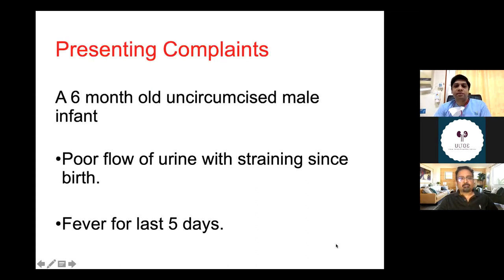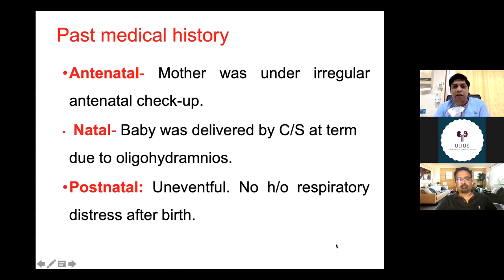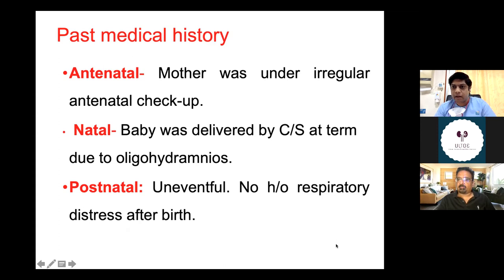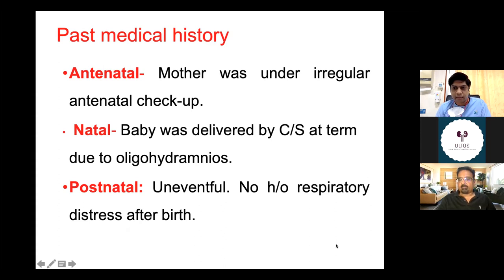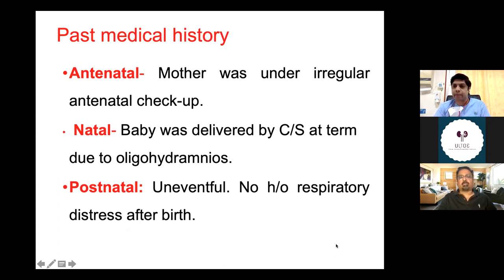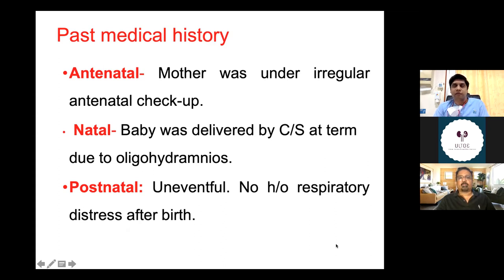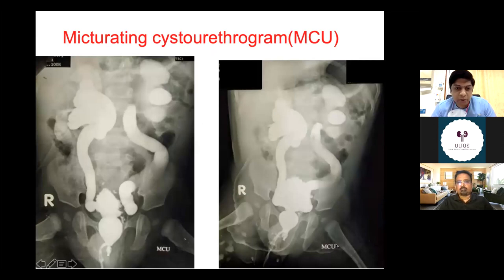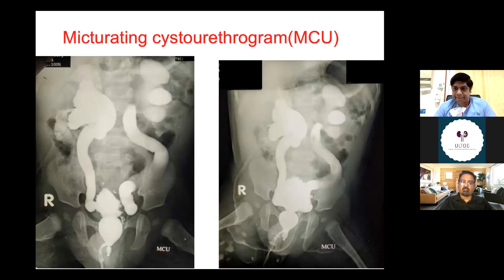Case Based Discussion - PUV by Dr Ramesh Babu